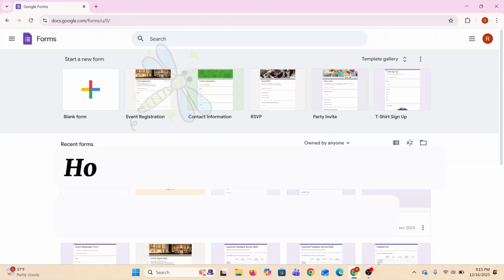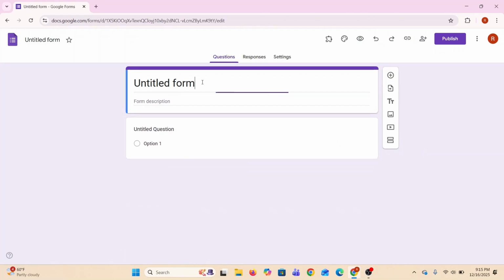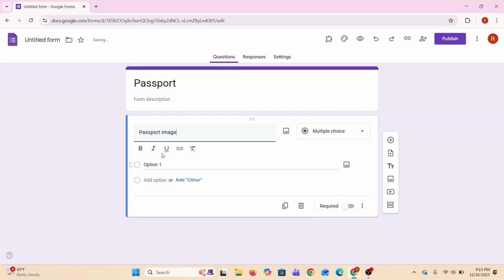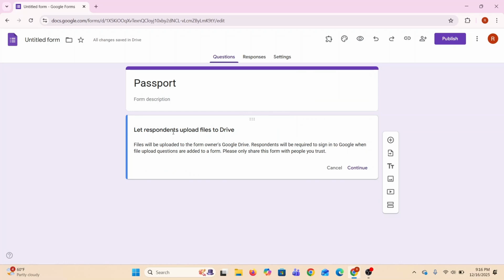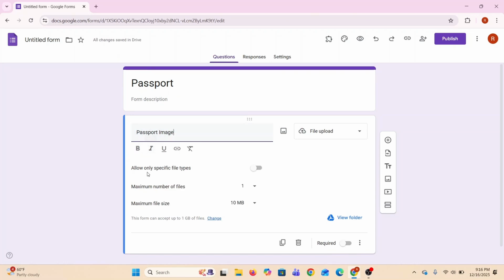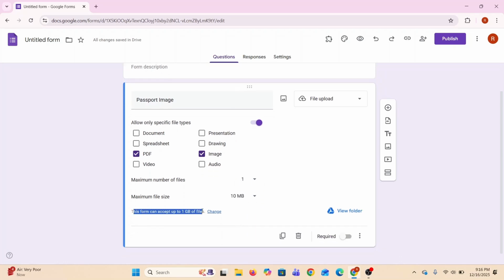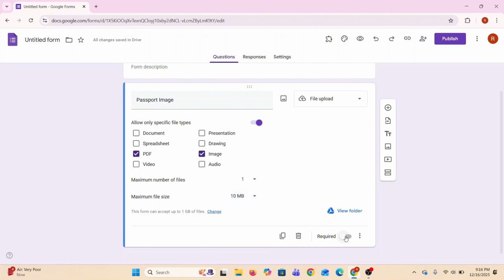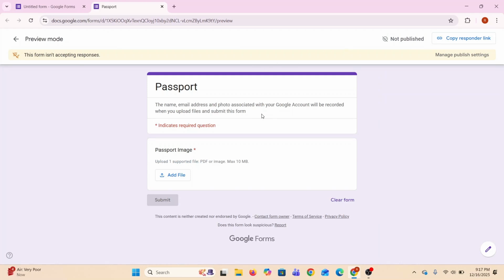Want People to Upload Pictures in Google Forms? Here's How!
Collecting images through Google Forms can be incredibly useful for applications, surveys, registrations, or document verification. In this step-by-step tutorial, you'll learn exactly how to allow respondents to upload pictures as responses in Google Forms, the right way. No confusion. No trial and error.

 • How to enable image uploads in Google Forms
 • How to use the File Upload question type
 • How to restrict uploads to images only
 • How to set file size limits and upload rules
 • What users need to know before submitting images

⏱️ Timestamps
 • 00:00 – Intro: Why image uploads matter
 • 00:08 – Start of tutorial
 • 01:41 – Final preview & wrap-up

If you're creating forms for applications, IDs, surveys, or document collection, this tutorial saves you time and prevents mistakes. You'll know exactly how Google Forms handles file uploads and how to configure it correctly for image responses.

Perfect for:
 • Teachers & educators
 • Business owners
 • HR teams
 • Event organizers
 • Anyone using Google Forms professionally